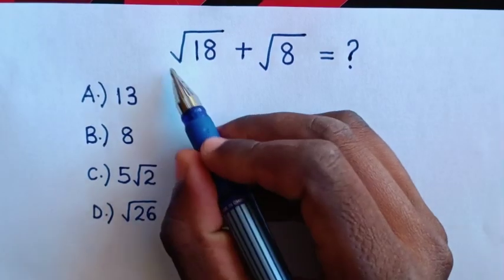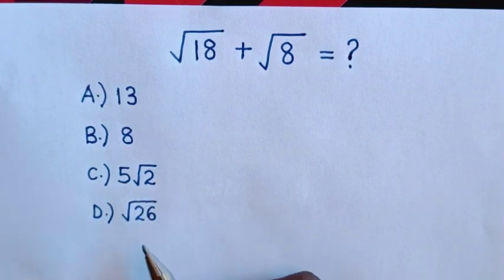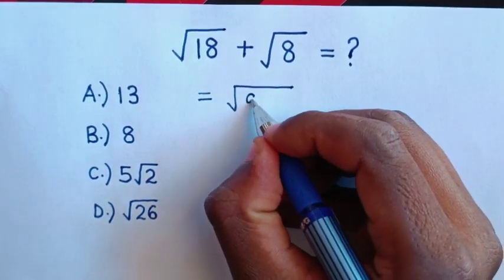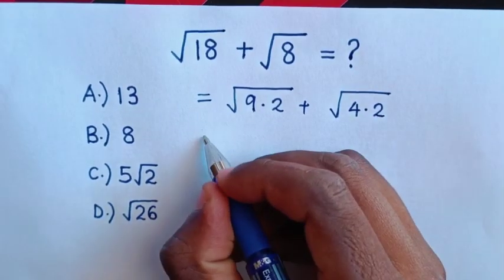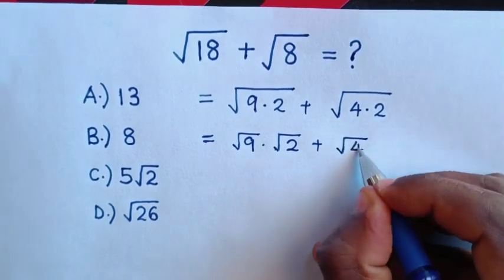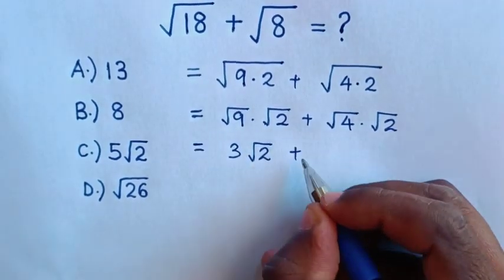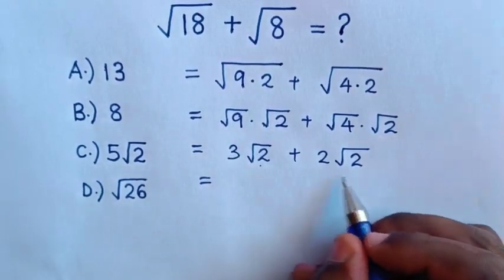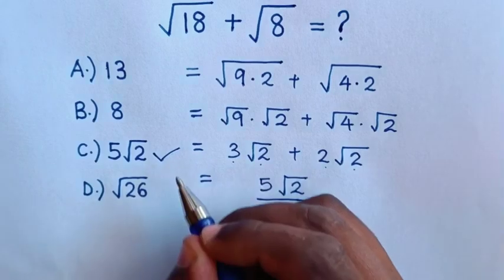A Nice Radical Problem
How to solve this radical expression